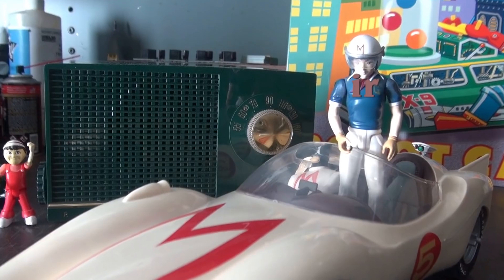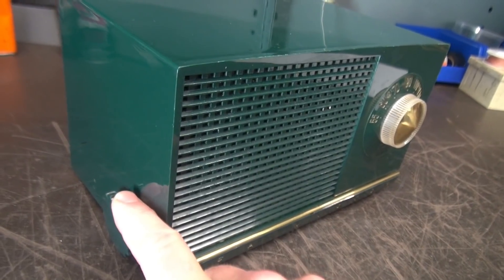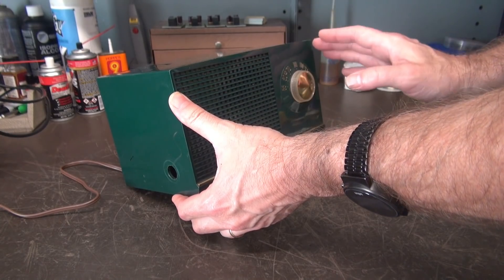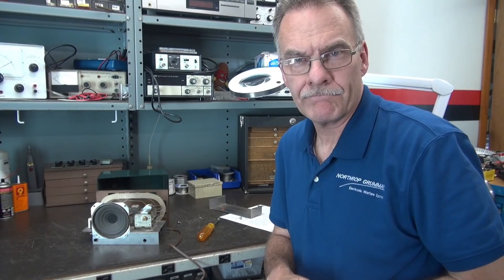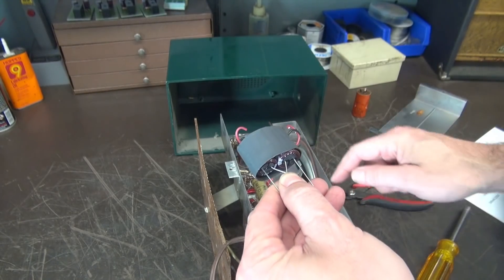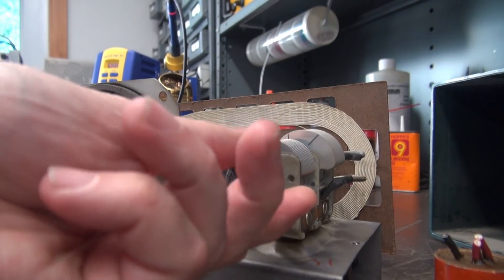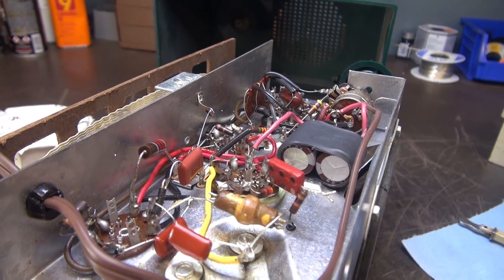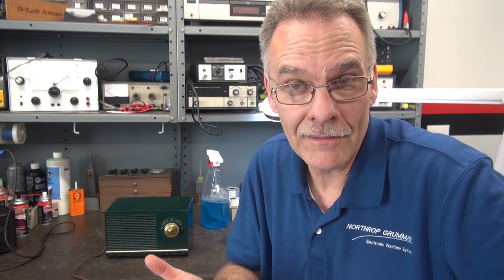How to quickly fix antique tube AM radio hum advice by D-lab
This cool little RCA Victor AM Radio came to the shop with extreme hum buzz, no reception. Problem of course, bad capacitors. A fast turn around from worthless to worthy. Now it works as it did 60 years ago. This belongs to a family that cherishes it. Now it is ready to enjoy again. Hope this info was fun and educational. Remember, this is a HOT Chassis radio, no power transformer, so use caution when servicing them. See you down the road! TD